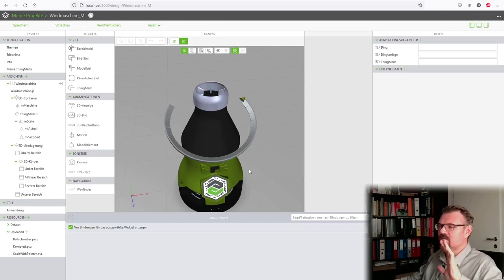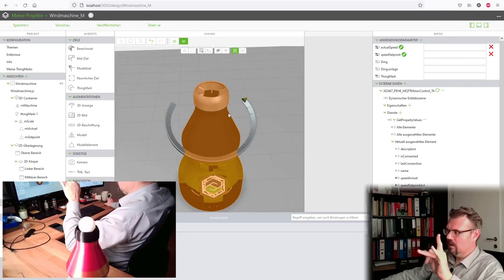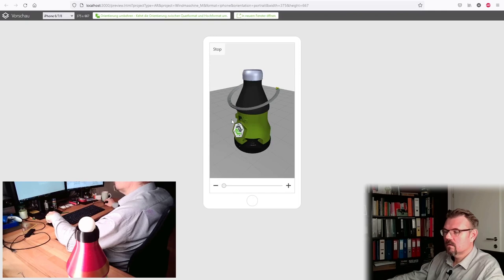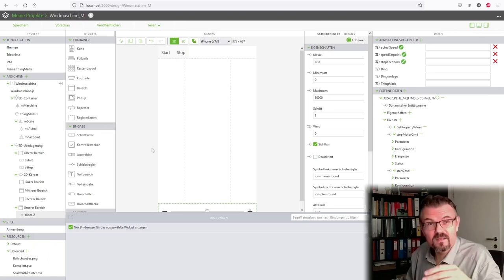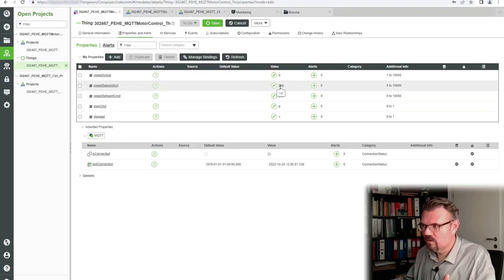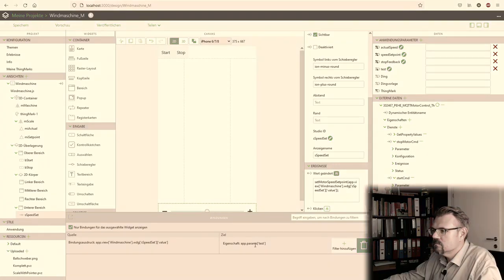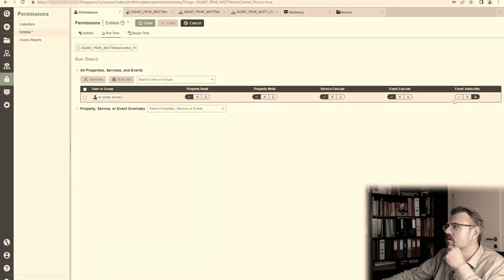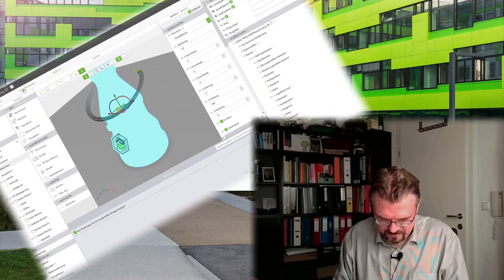PRMMC 24: Augmented Reality for Mobile Device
Now we are ready to make some augemtned reality experience with Vuforia Studio to control our Motor. Therefore we also see how to deal with data from an augemtntion to the device. In this matter we code and use our own Thingworx-service.